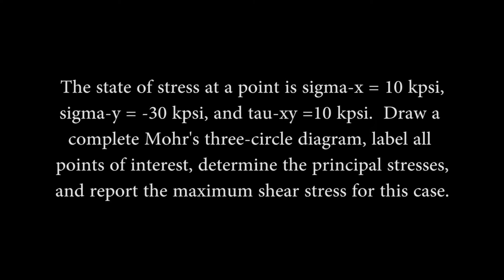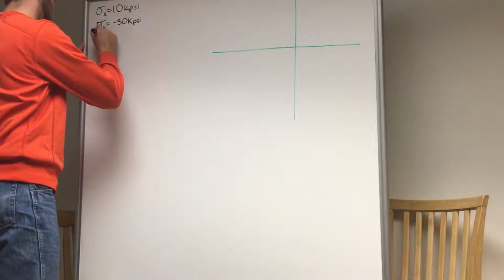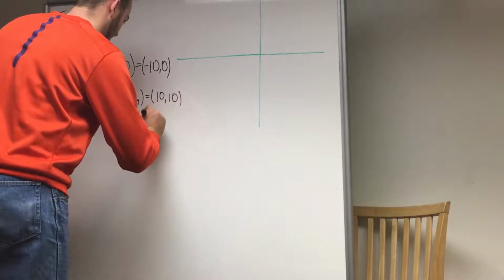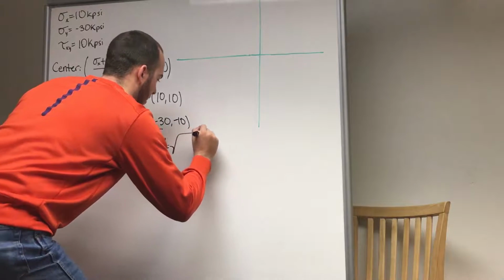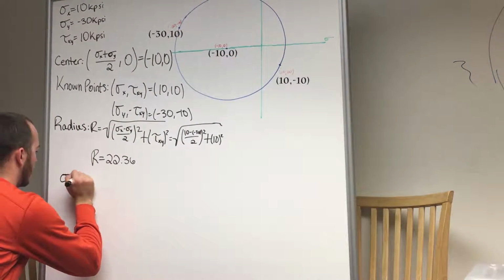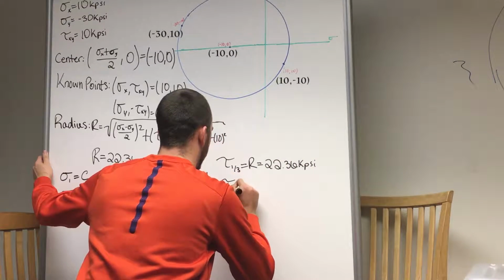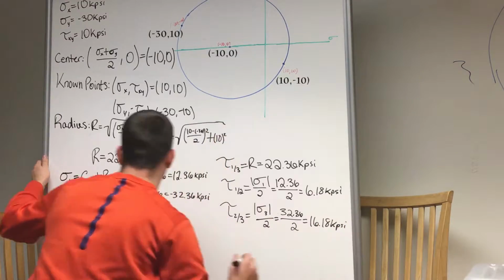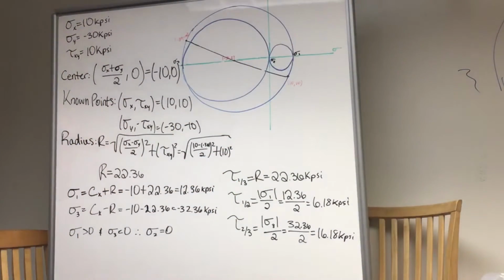14 Currie, Mangum, Kiersnowski Vid2 MohrsCircle